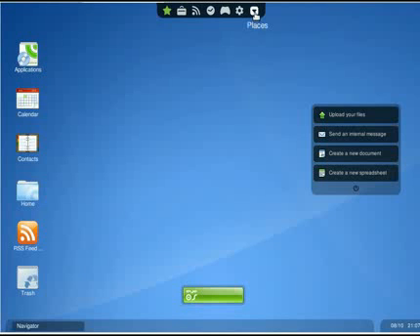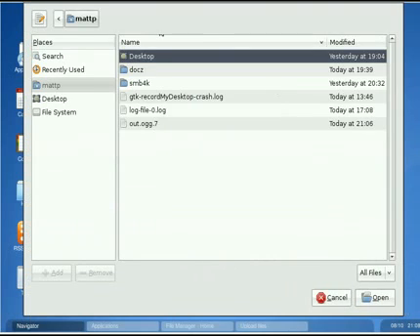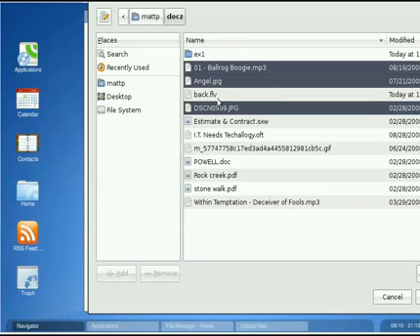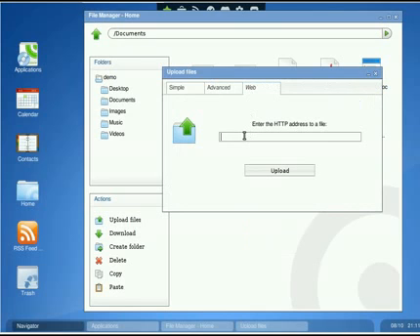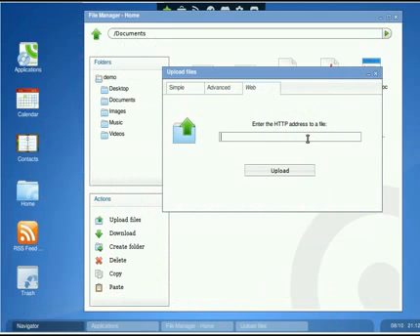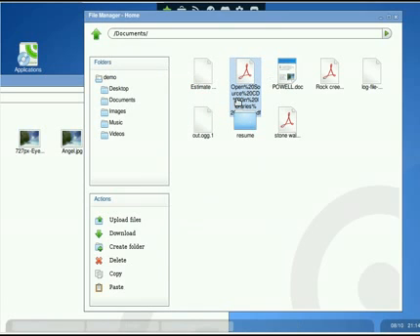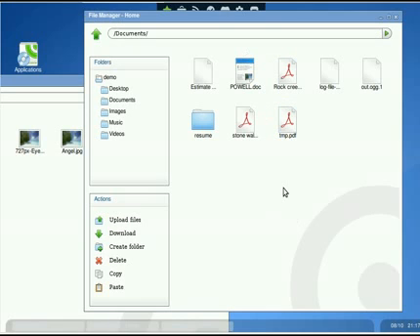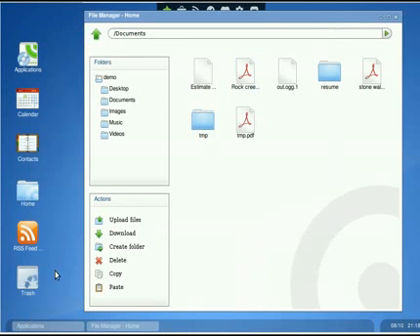eyeOS and your files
eyefiles over view of hand handling files in eyeOS

eyeOS 1.7.0.0 firefox3